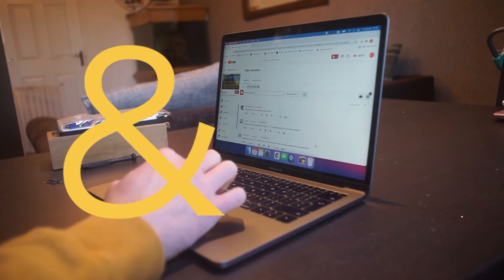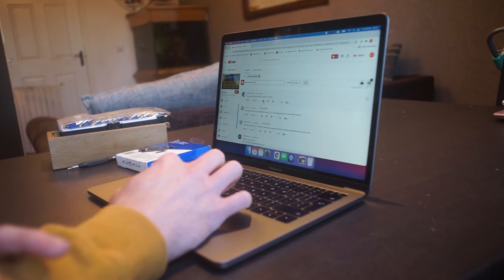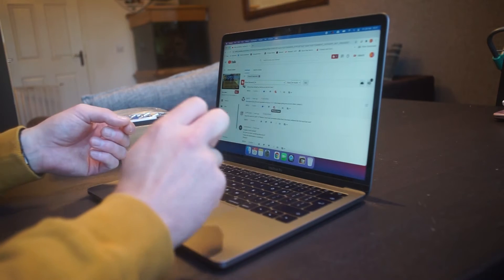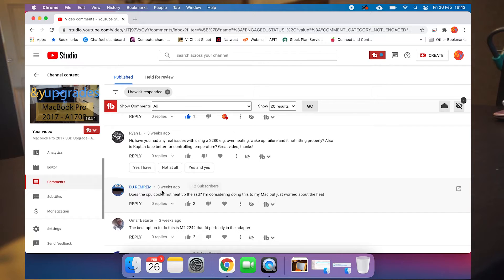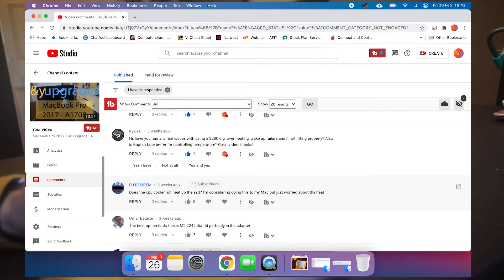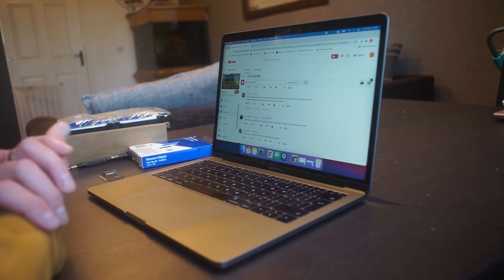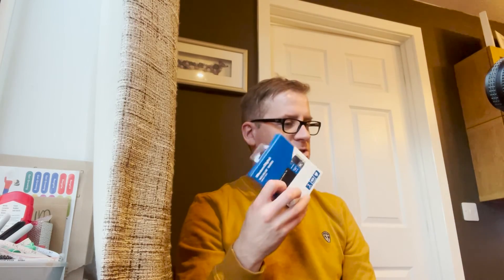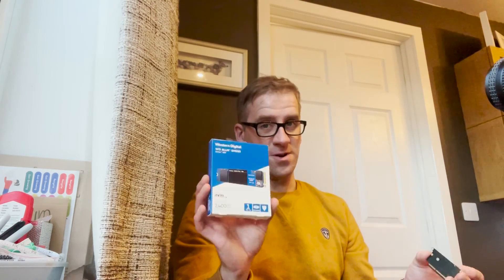Macbook Pro 2017 SSD Upgrade - 6 Month Review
How the SSD upgrade is doing after 6 months.